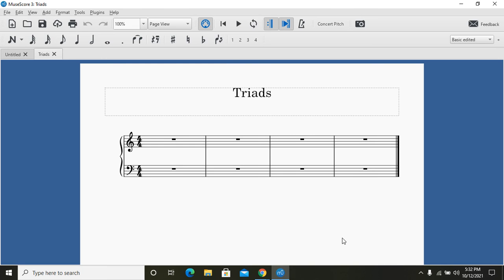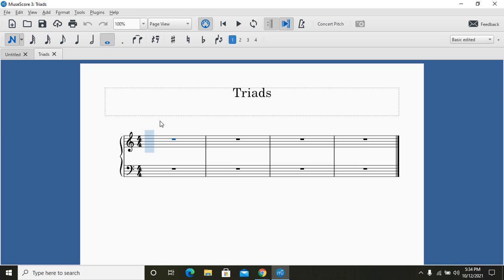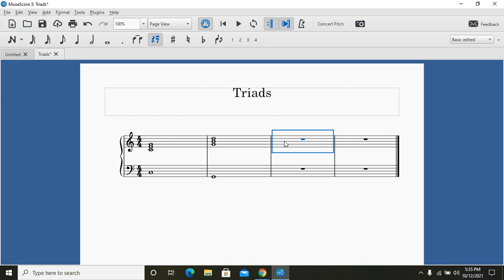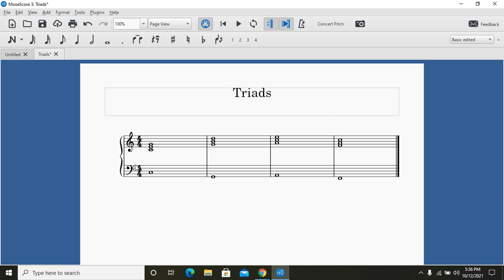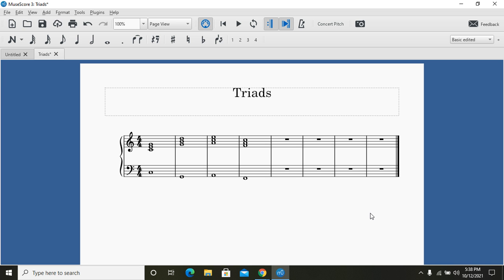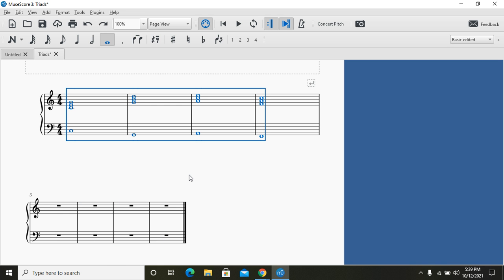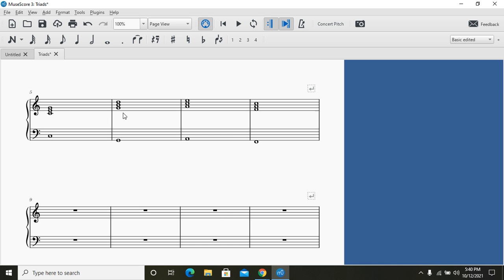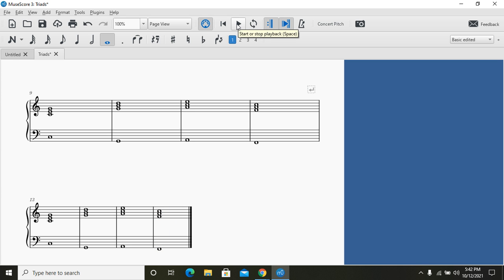How To.... Triads